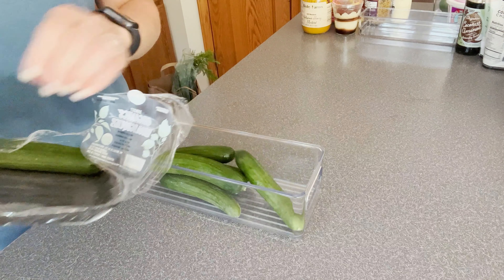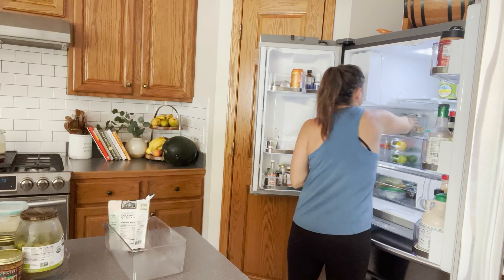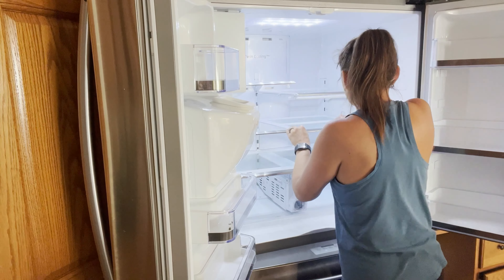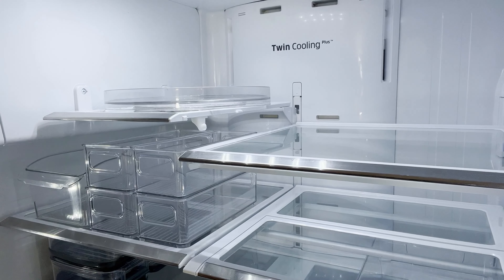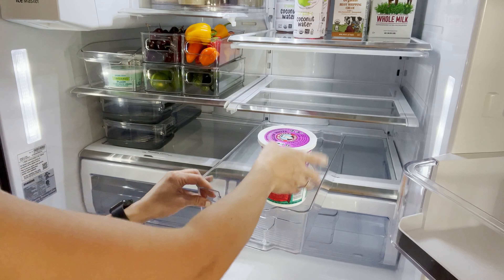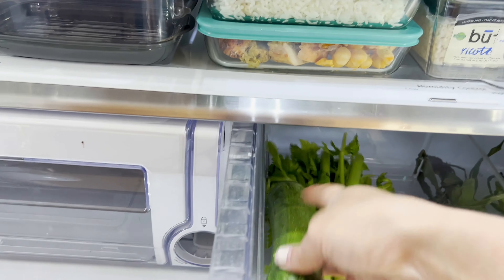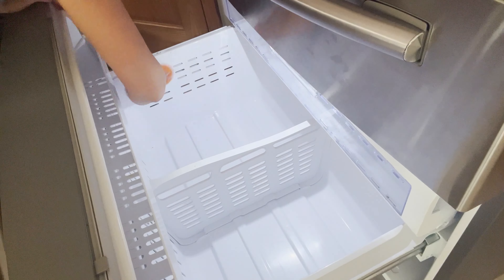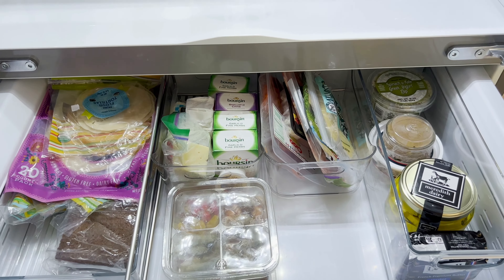Your Fridge & Freezer Organization Solution For 2023| Easy Steps | How To | Tips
Hi Guys!

Is your fridge ready for some cleaning, organizing, or needs a simple transformation??

Here are few things  I got that helped me to stay organized :)

Mini Ice Cube Trays Easy Release
Glass Regular Mouth Mason Jars 12 ounce
Freezer Storage Bins
Stackable Plastic Clear Food Storage Bin
Glass Meal Prep Containers
Lazy Susan Turntable Organizer